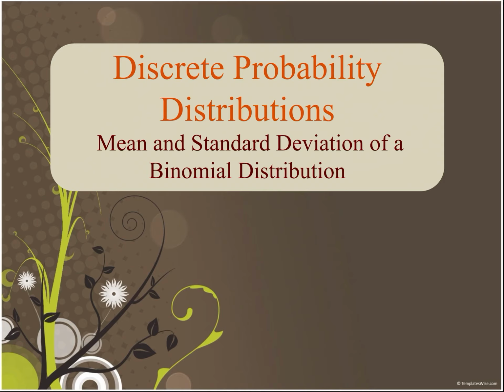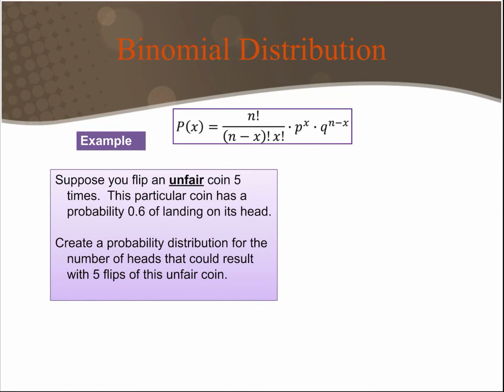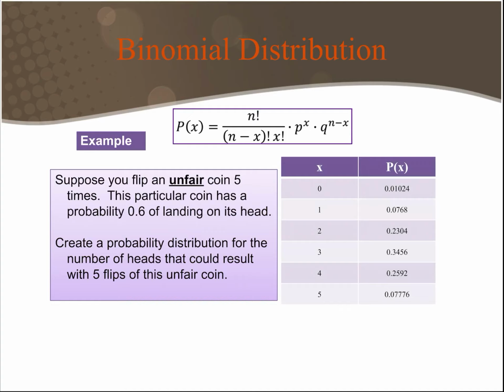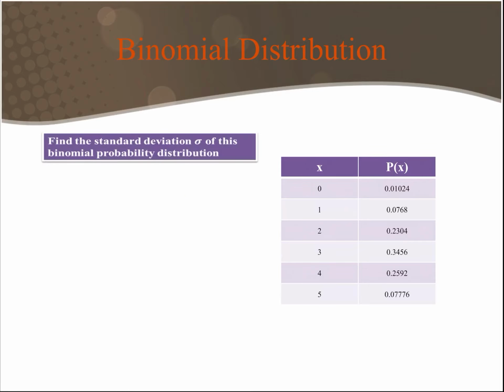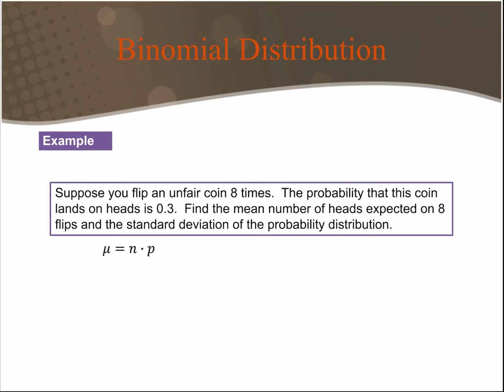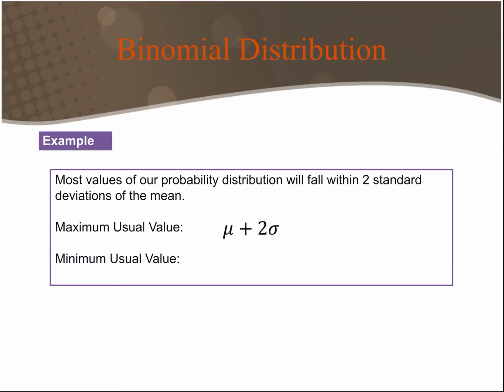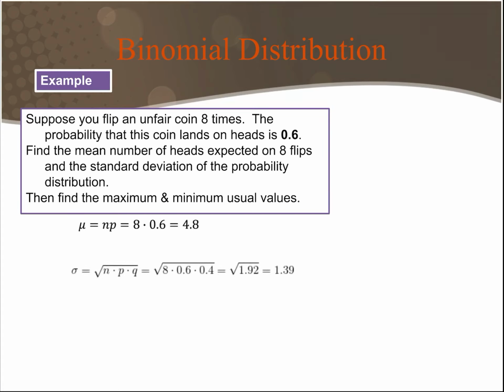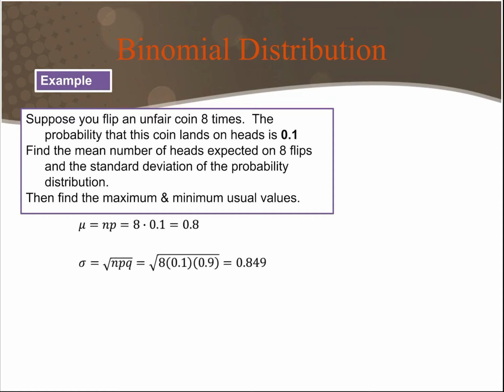Mean and standard deviation for BINOMIAL Probability Distributions